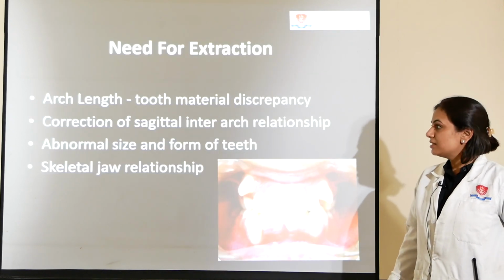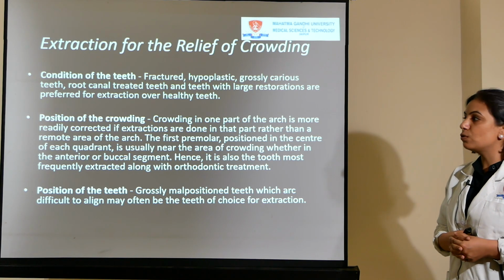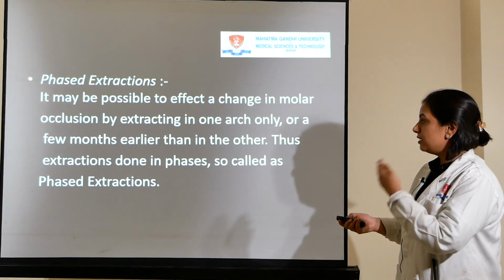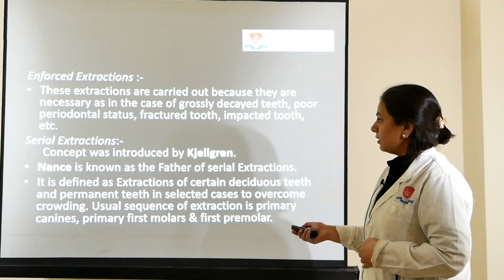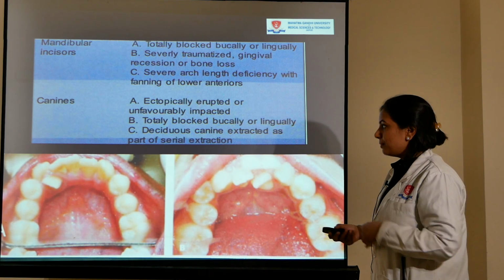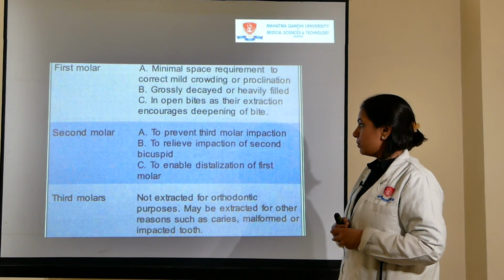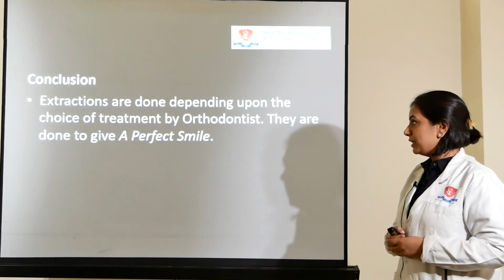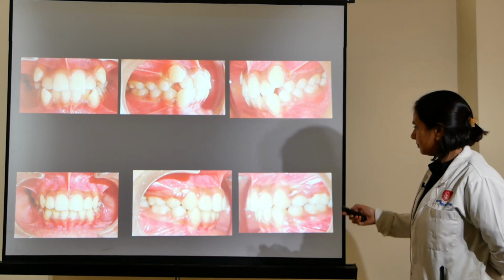Extractions In Orthodontics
Dr. Esha Nagpal
Department:- Orthodontics